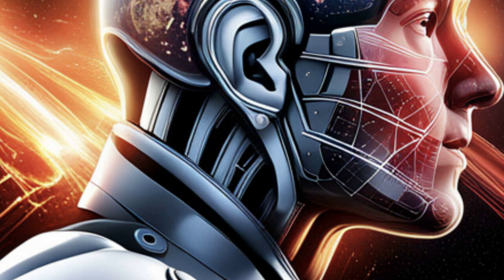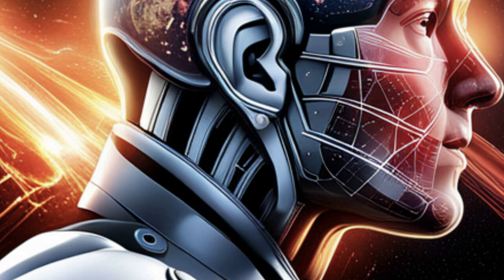Is the EURPMASK PC Gaming Headset Hook Holder Worth It? A Comprehensive Review 2023